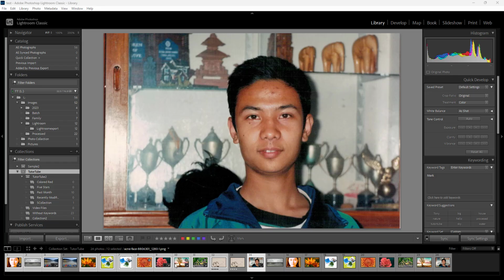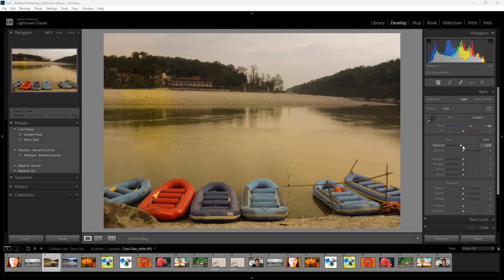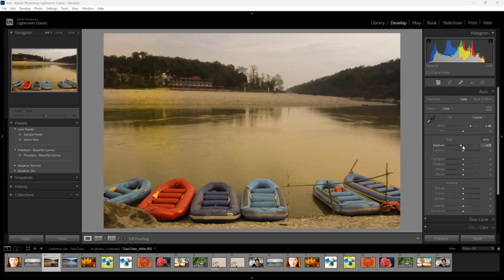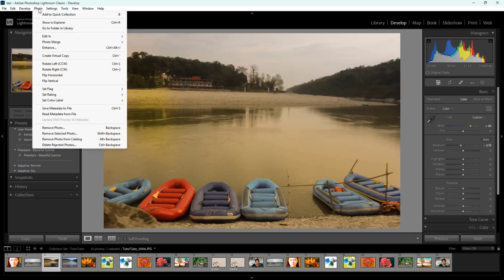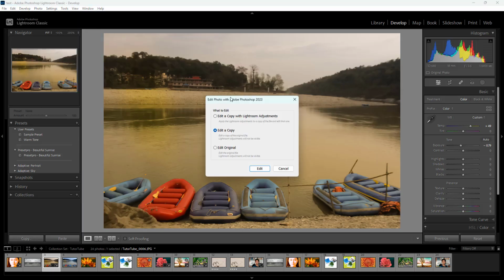Adobe Photoshop Lightroom Classic Lesson 63 Edit in Photoshop